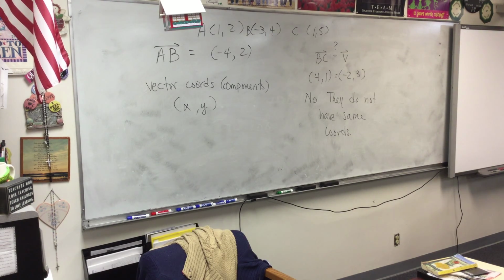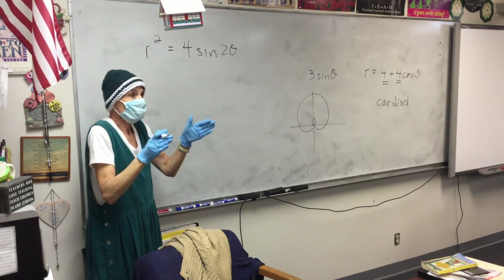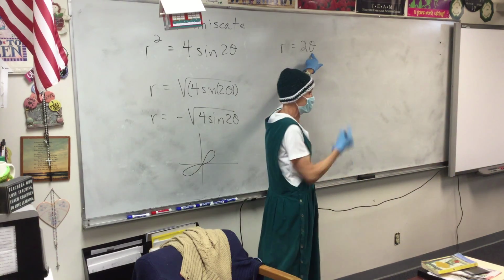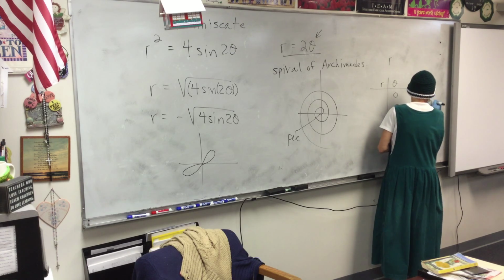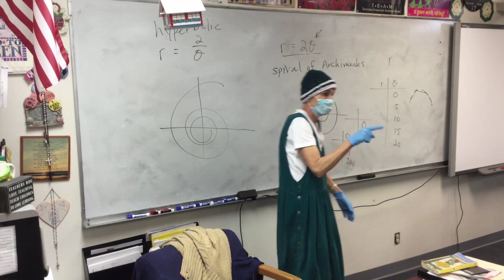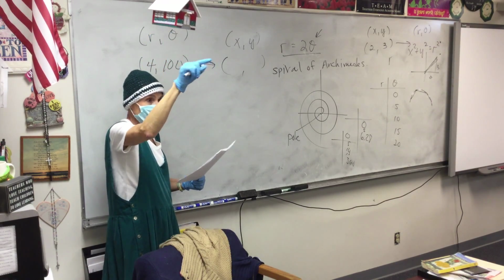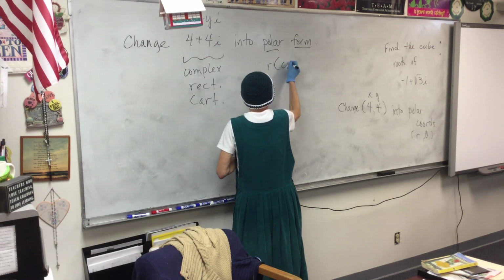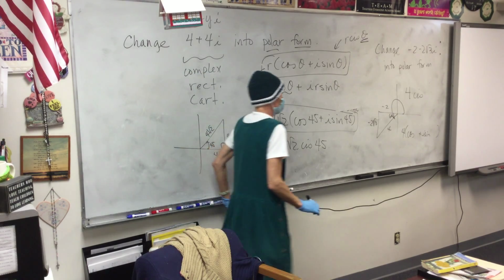Video 3-15-16 Precal A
6.5 Classical curves and graphing